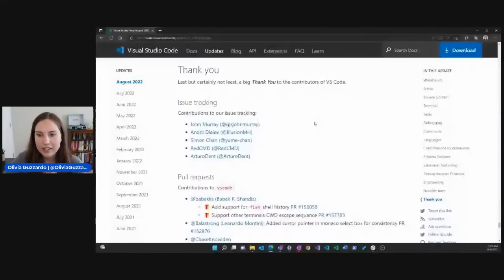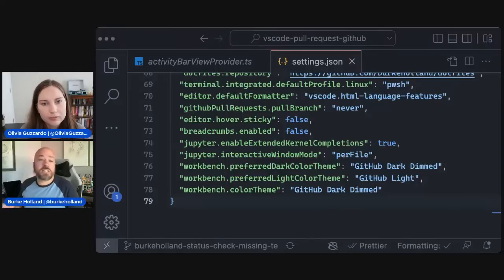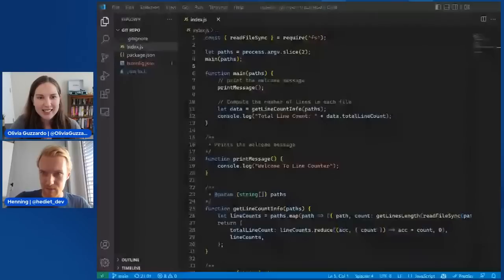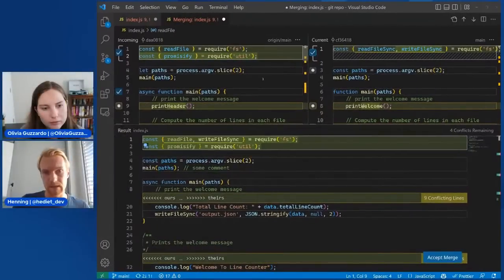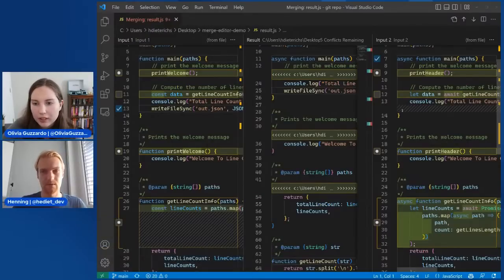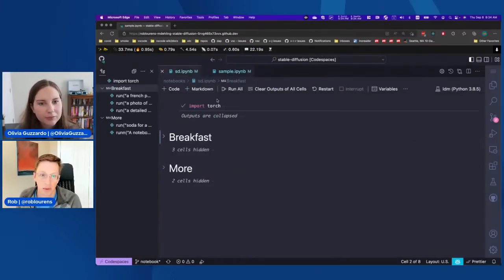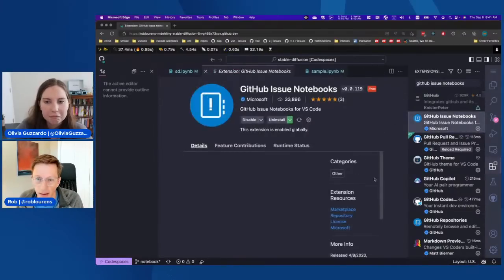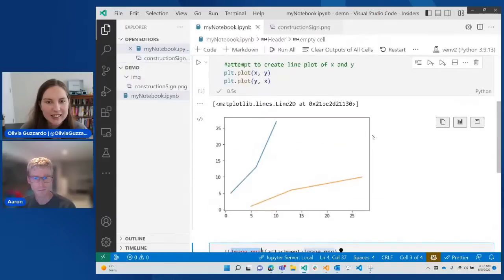🎉 VS Code - Release party v1.71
Live event and Q&A with the VS Code and Jupyter teams to discuss highlights from the August 2022, 1.71 release.

Chapters:
00:00 Livestream begins
00:32 Welcome to the August Release Party
03:02 Thank you to all the v1.71 contributors
05:16 It's the little things with Burke Holland - recent updates you might have missed
06:43 Custom folding
08:32 Pro-tip: screencast mode
09:06 Toggle between light and dark themes
10:00 Renaming files by continually pressing F2
11:25 Sticky scroll
15:20 Three-way merge editor with Henning Dieterichs
29:22 Intro to Jupyter notebooks with Rob Lourens
43:22 Adding images to markdown with Aaron Munger

Featuring: Olivia Guzzardo (@OliviaGuzzardo), Burke Holland (@burkeholland), Henning Dieterichs (@hediet_dev), Rob Lourens (@roblourens) and Aaron Munger